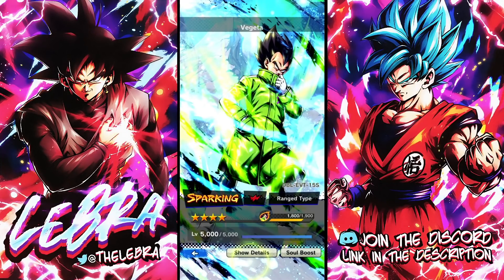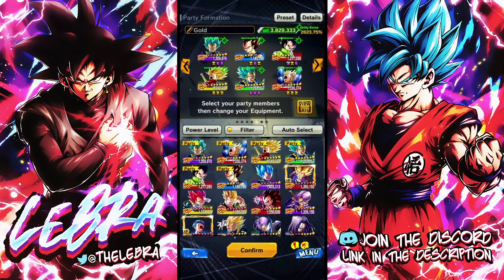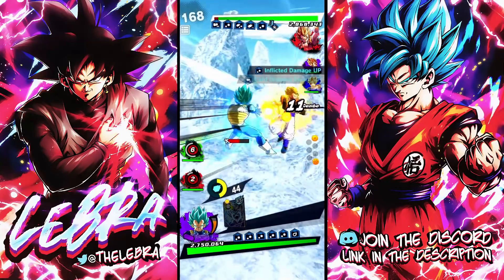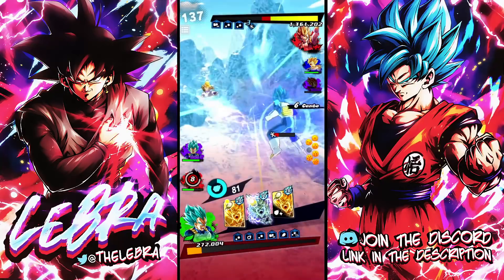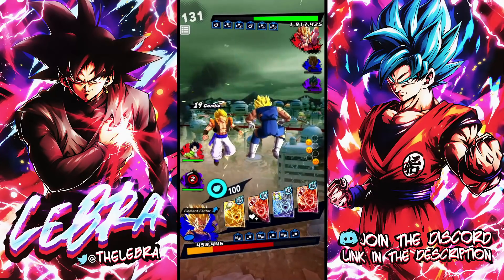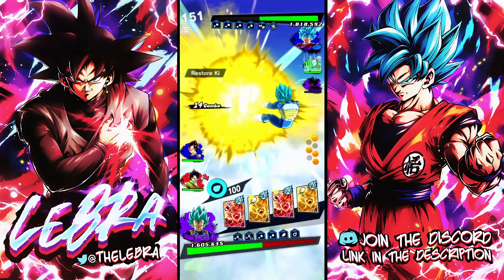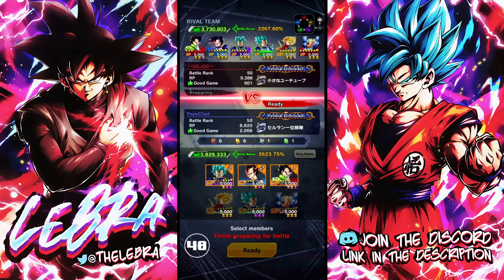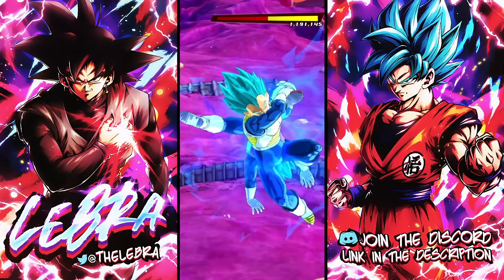WAIT WHAT??! HOW GOOD IS THIS GUY AGAIN??? NEW F2P VEGETA UNIT BECOMES A CORE ON VEGETA FAM!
Our Discord you can come join us :)